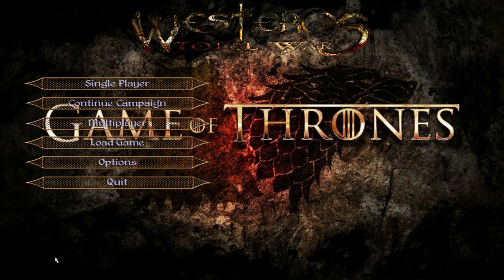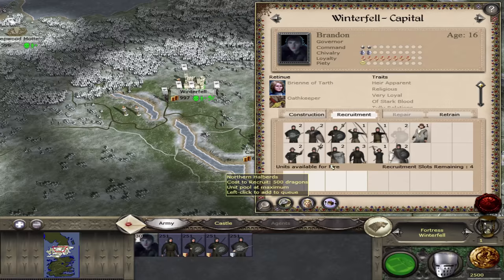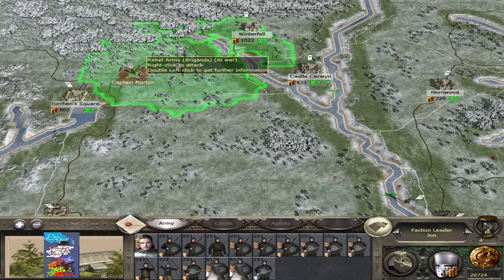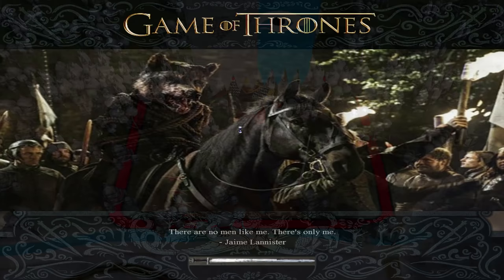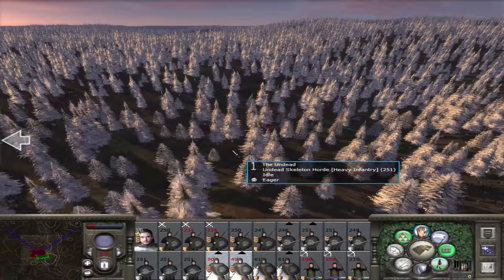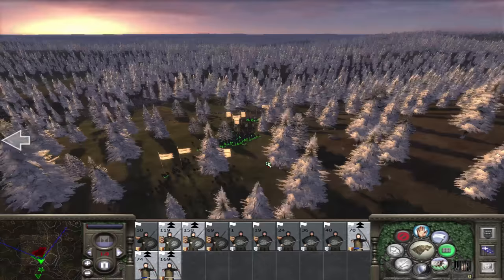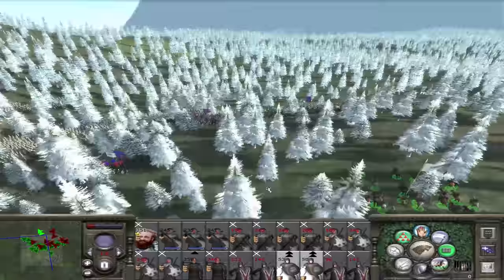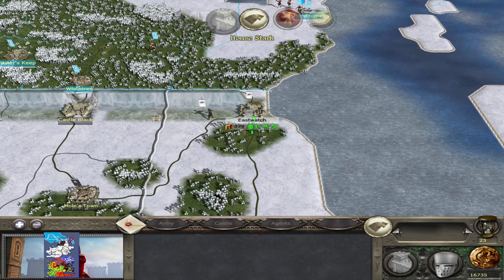Jon Snow Prepares To Defend The North - Total War: Game Of Thrones Campaign #1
Welcome to the start of my brand new campaign playing the Game Of thrones mod for medieval 2 set just before session 8 of Game Of Thrones